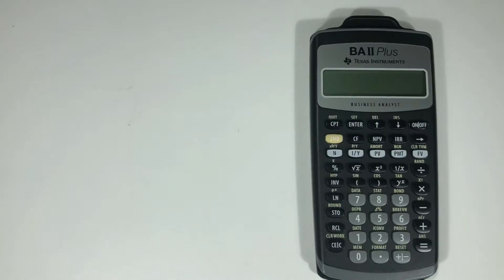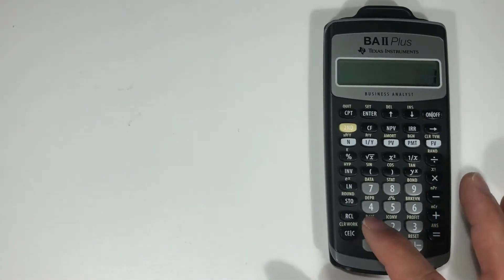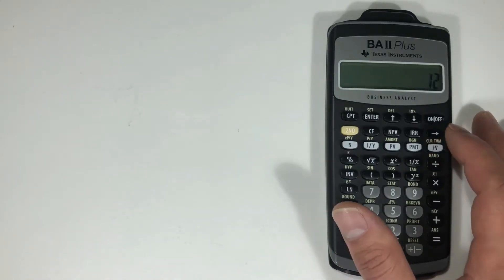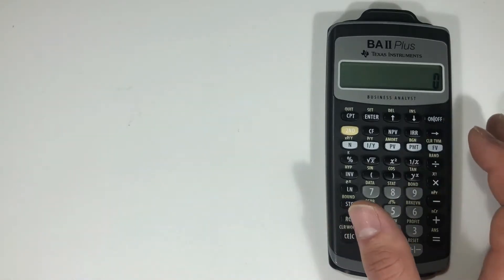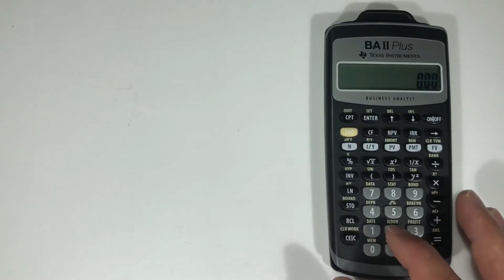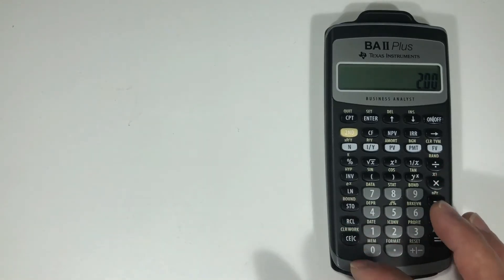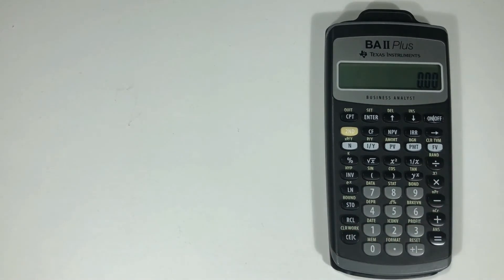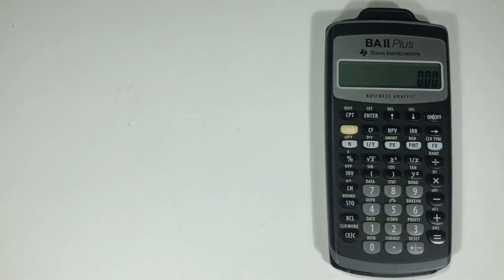How to Clear Entries on the TI BA II Plus Financial Calculator - Tutorial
So, there's going be several ways to clear entries in the calculator. You're going to turn this on. Let me enter some numbers so the CE which is covered in another video. But another way to clear entries is the little backspace delete button up here.

So, if you enter the wrong number and you only need to clear that number you hit this top button. That will clear out what needs to be cleared out without having to clear any of your calculations if you need it.

Also, another way to clear your worksheets is the clear work (CLR WORK) function. We're going hit 2ND and then clear work (CLR WORK). That's going to be whenever you're working on any of the worksheets.

If you want to clear any of the memory numbers what you can do is, you can clear them individually. Say you have a 1 stored in memory 1, you can just hit 0 and then store that 0 in to the 1. Then when you recall it, you're not going have that number.

That's that is because I didn’t have any numbers stored there. So let me store 2 just store - did that one, recall - so there's a 2 stored in there. So, you're going press 0 store 2 and then that'll give you a 0 value in
the memory.

A complete way if you want to restore the entire calculator, you want to clear all your work and make sure everything's out. You're going to hit the 2ND RESET ENTER and then that clears out all your values to make sure your calculator is completely reset.